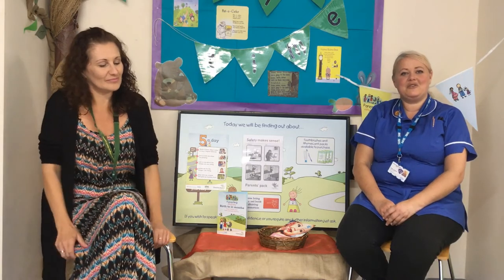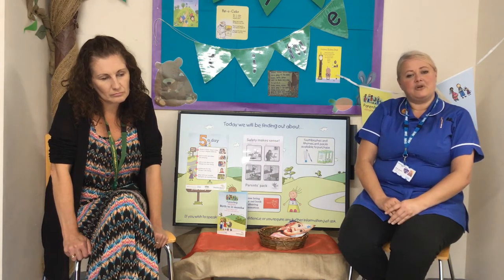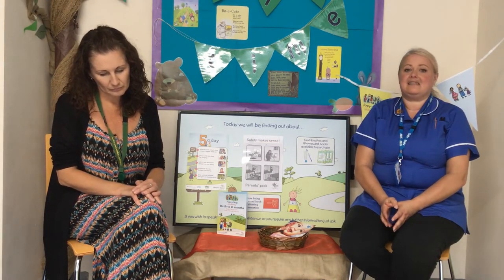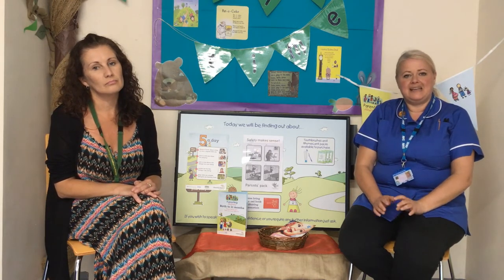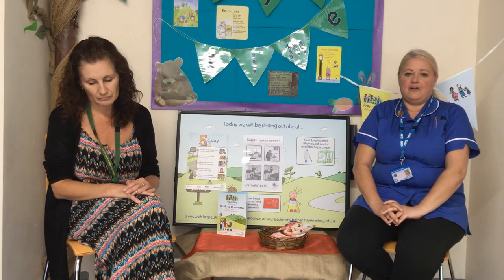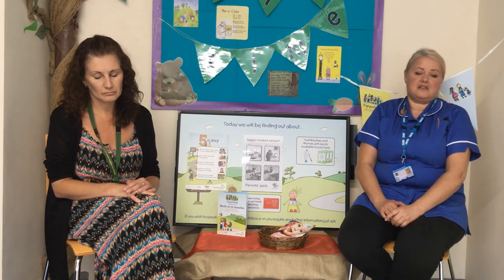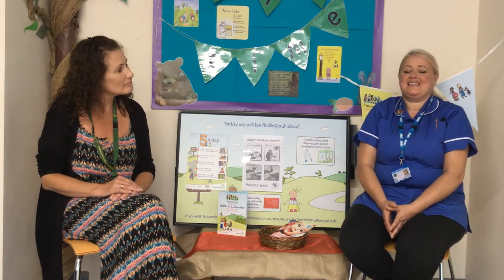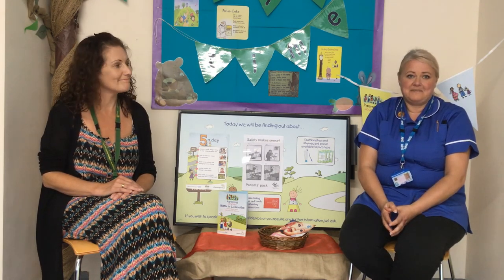Home Safety Advice from the Cheshire East Parenting Journey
Join Sonja and Nicky as they talk about home safety and how you can make your home safe for your baby and toddler.  They also cover lots of questions that we get asked in our Children's Centres.  Nicky is from the Wirral 0-19 Service and Sonja is a Family Service Worker for Cheshire East